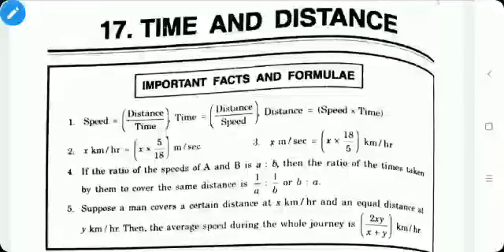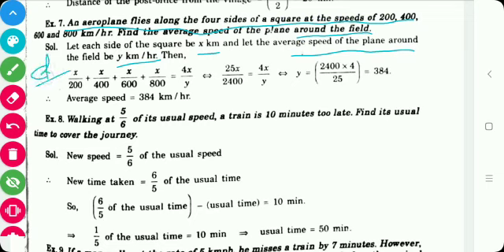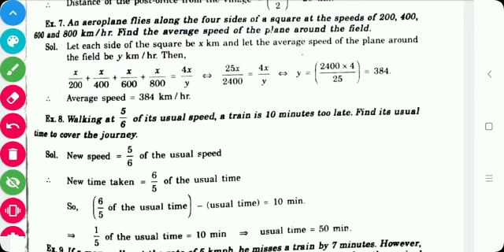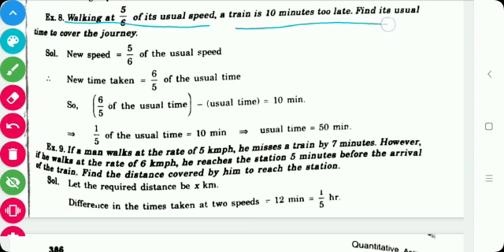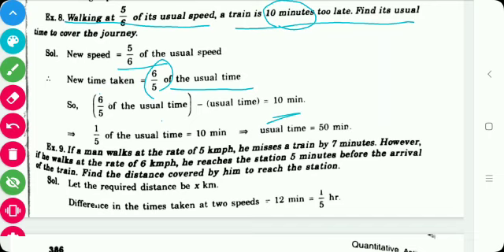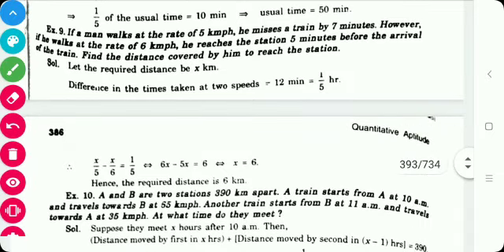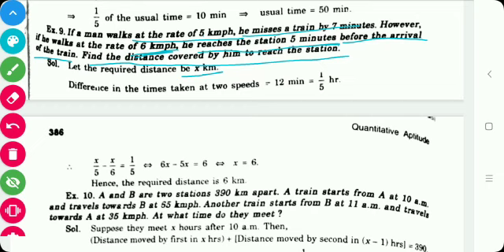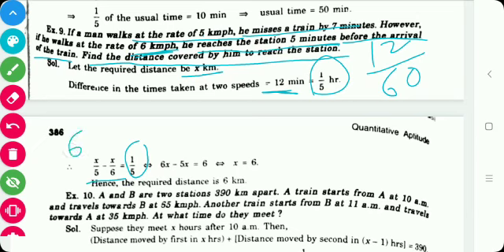QRPS- Qualitative Reasoning and Problem Solving-BE CSE-IT- Problems on time and distance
Problems on time and distance